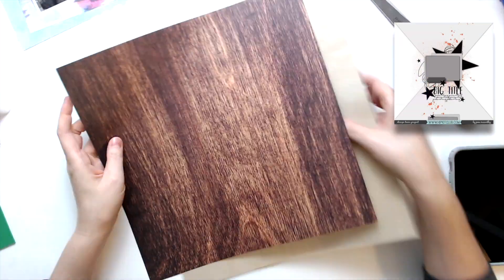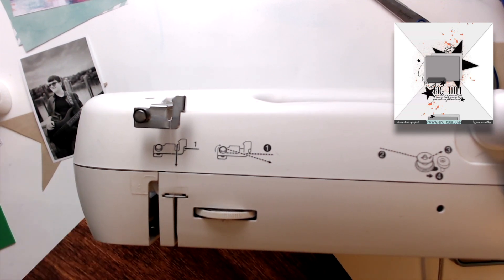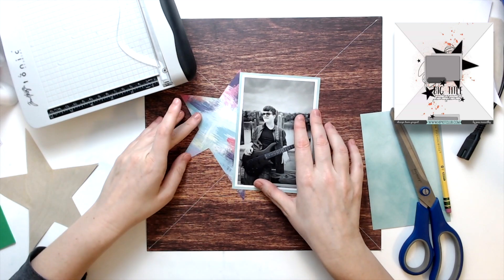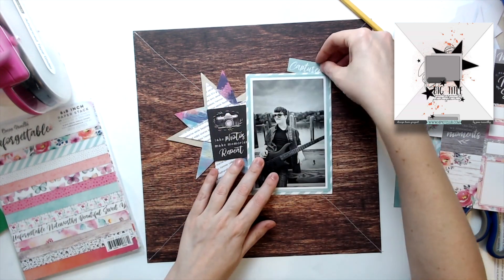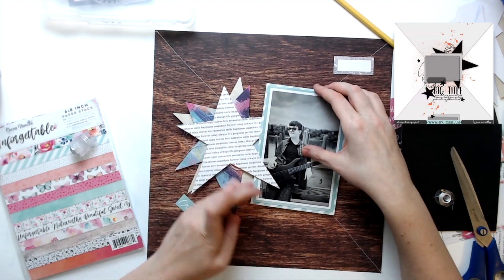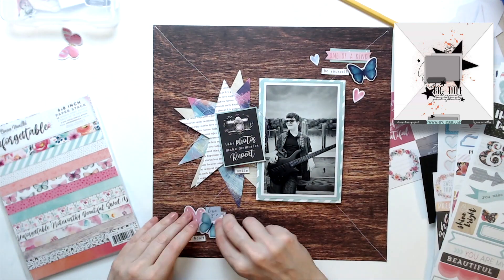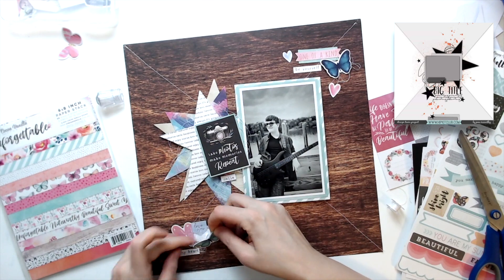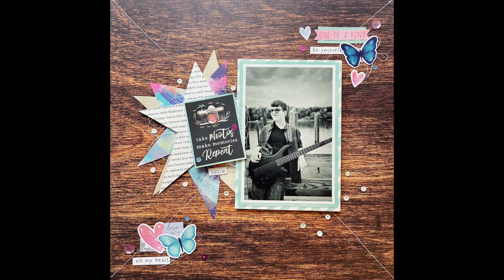30 DAYS OF SKETCHES Day 19 \\ Using Stash Items \\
Welcome to 30 Days of Sketches 6 with @ChristysBeautifulLife ! Use 30DSCBL6 if you’re playing along.
Don’t miss out on all the fabulous inspiration today.
The amazing  @Christys Beautiful Life  has put together a playlist so there is a one stop shop for all of the 30 Days videos!